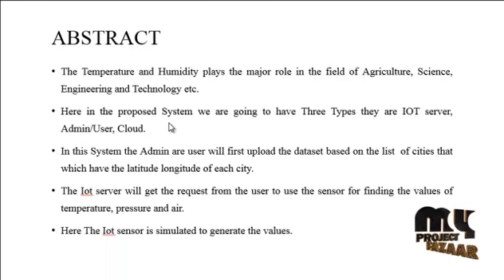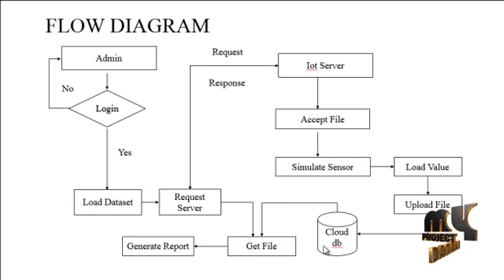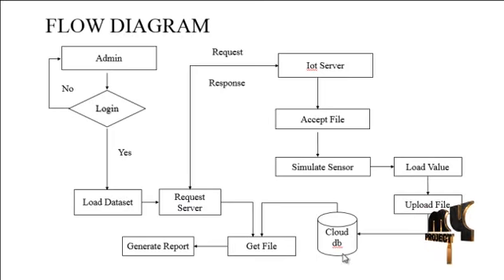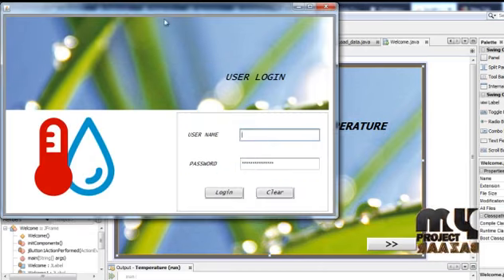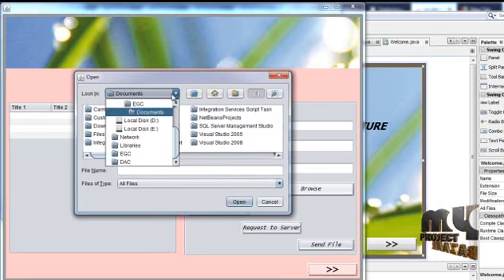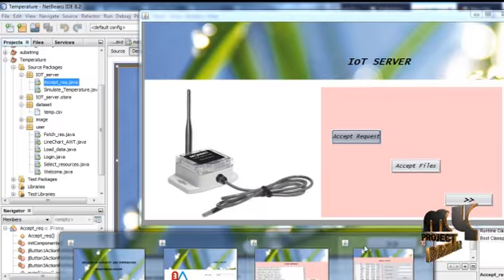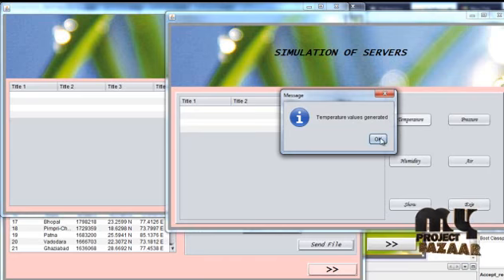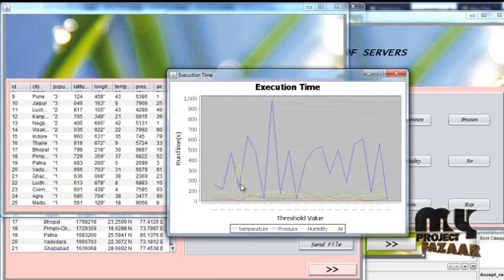Design and Development of CC3200-based CloudIoT for Measuring Humidity and Temperature